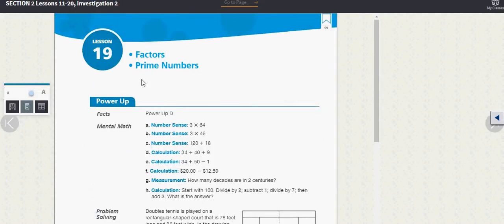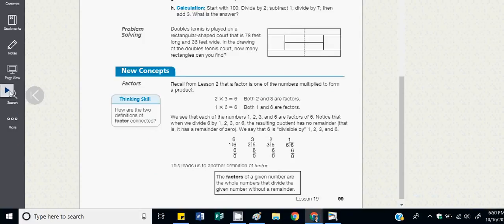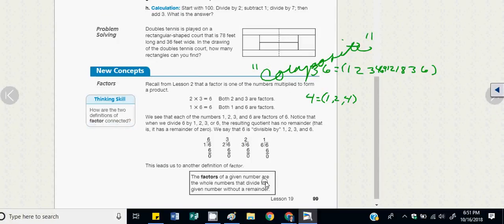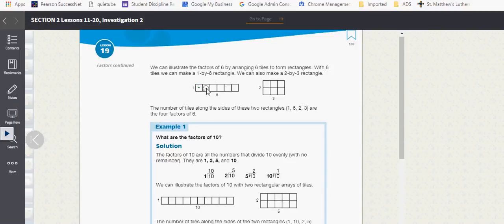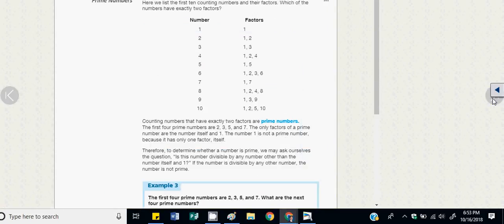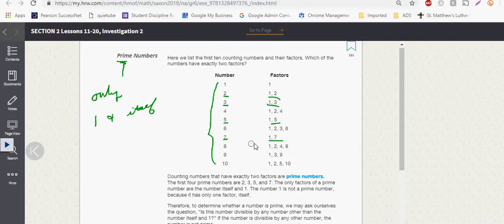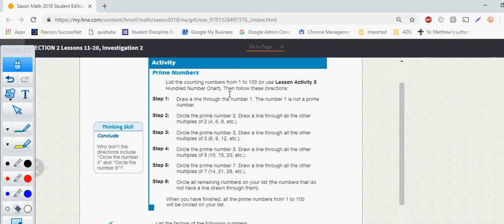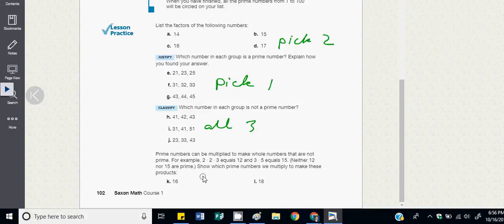Factors // Prime Numbers - Course 1 Lesson 19